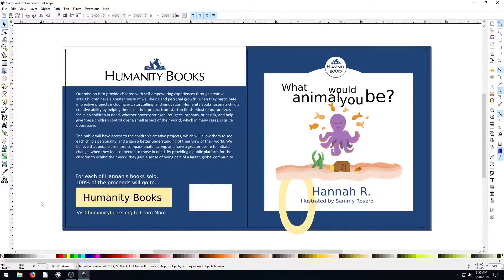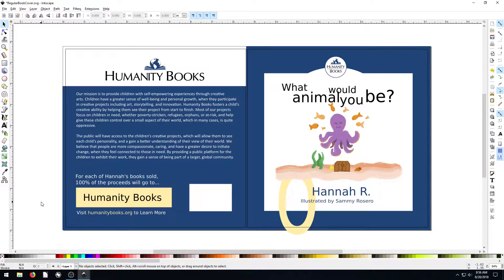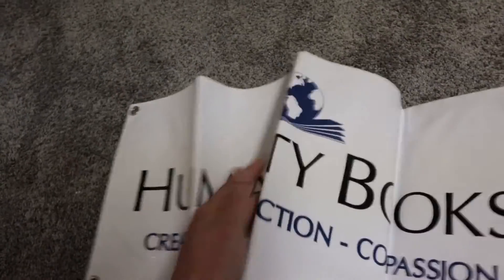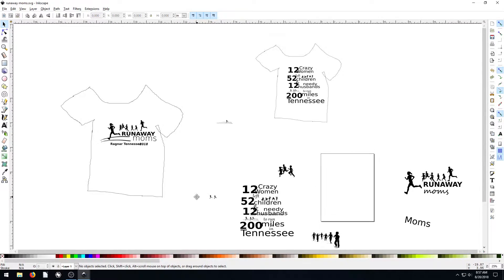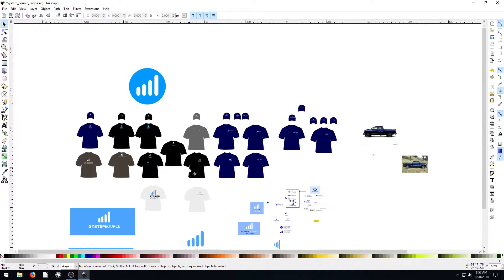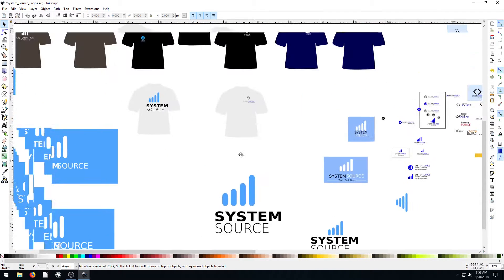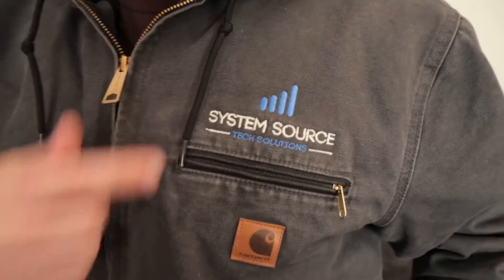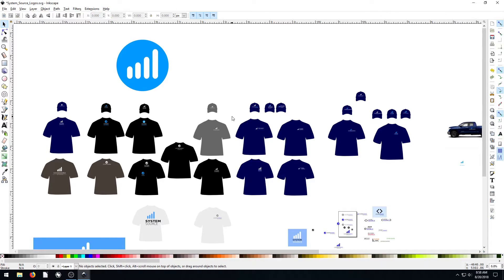Inkscape Lesson 20 - Examples of shirts, cards, and books, made in Inkscape